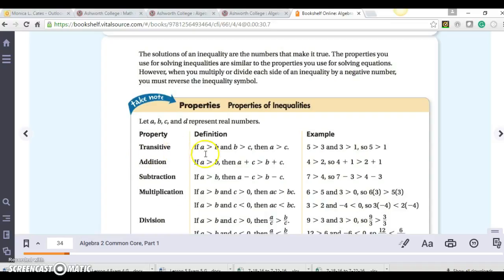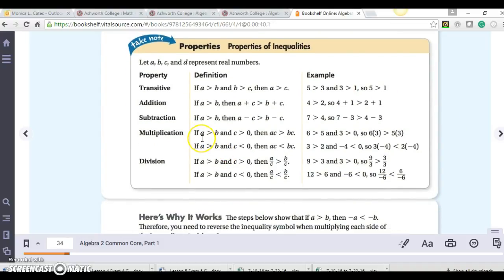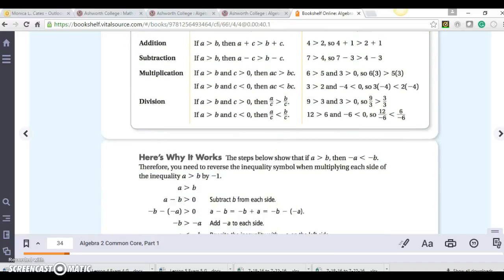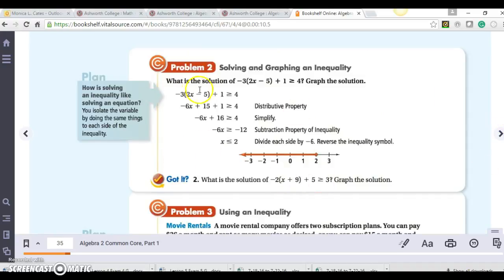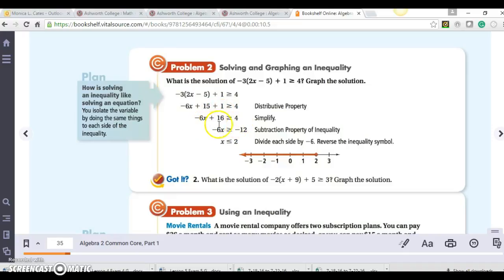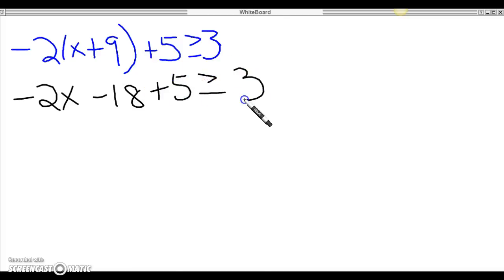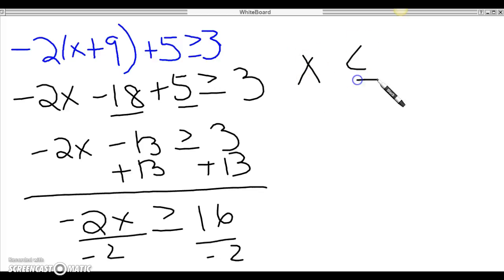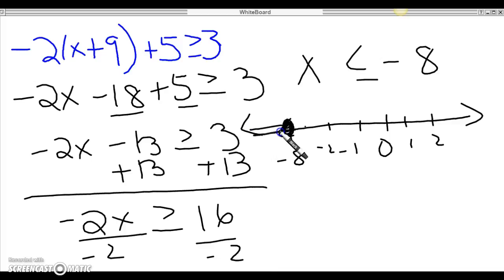Algebra 1 - Solving and Graphing Inequalities